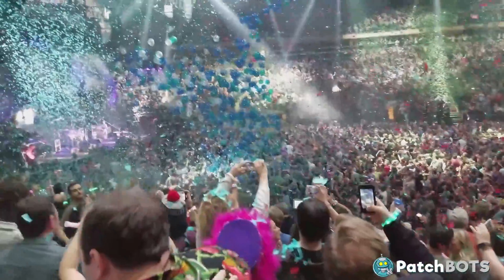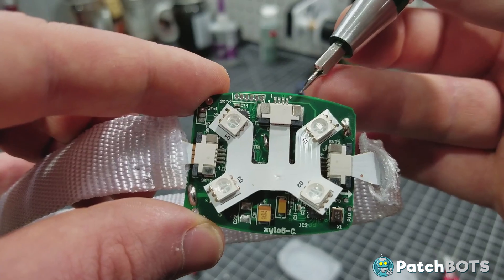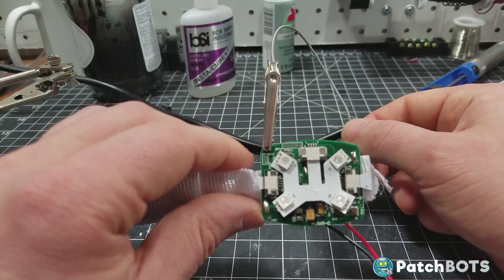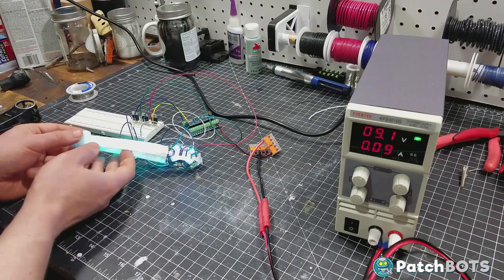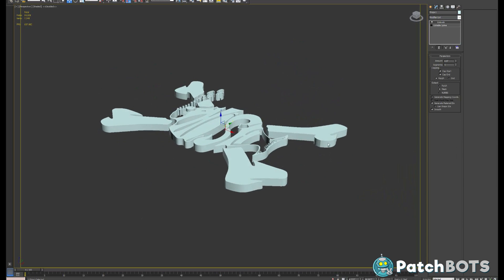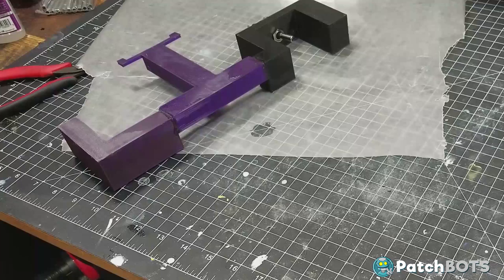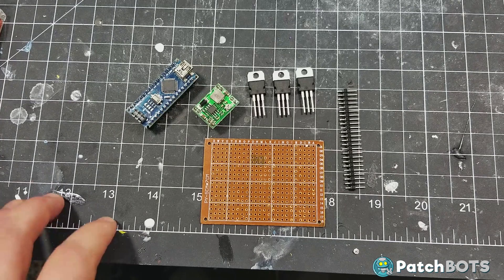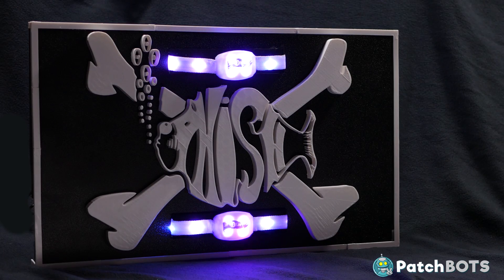Phish NYE 2017 Hacked Xyloband Pirate Display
I saw Phish play New Years Eve at Madison Square Garden 12/31/2017.  Part of the NYE stunt was audience participation in the light show via Xylobands. After the show the xylo band stopped working, so I thought I could crack it open, get it working, and make a cool pirate themed display similar to the Phish Pirate flag seen on stage at midnight